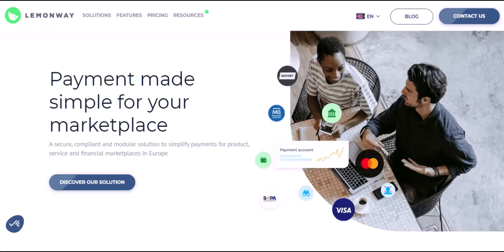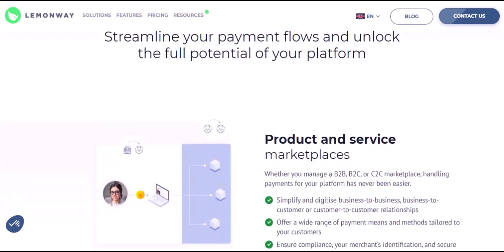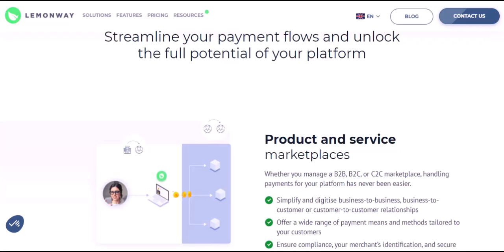What is lemonway famous for?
In this video we talk about What is lemonway famous for